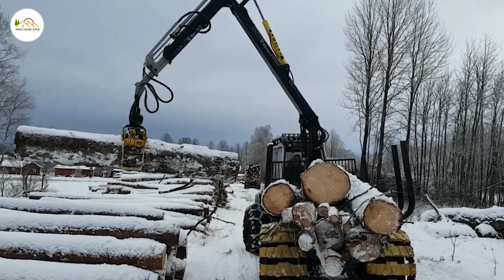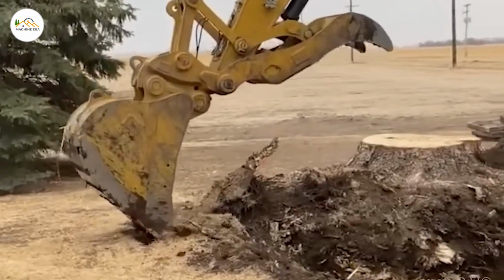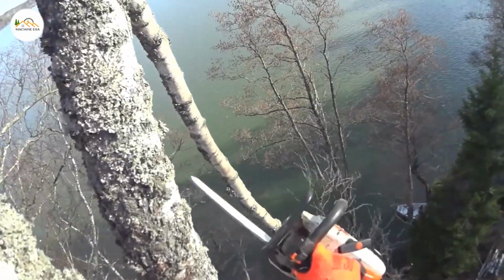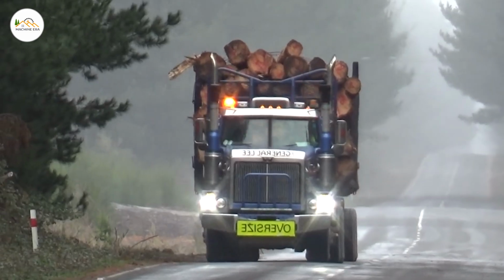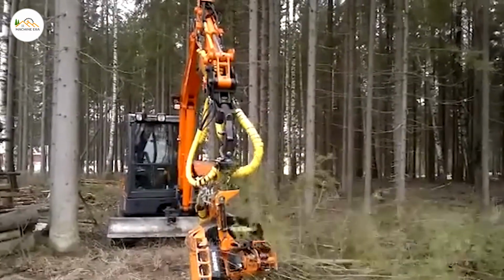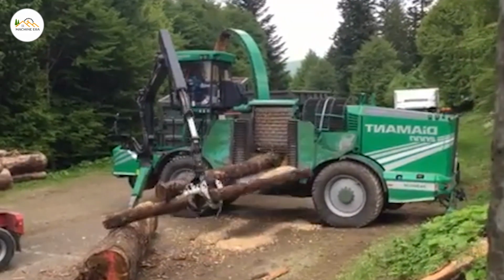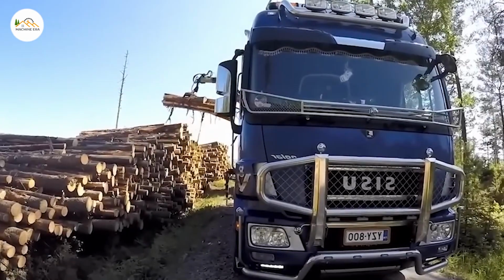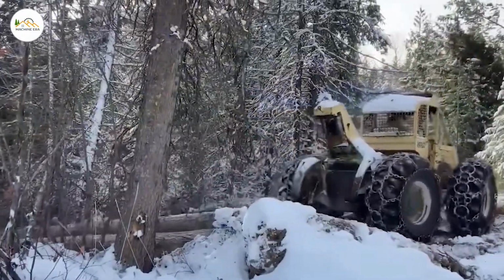Extreme Dangerous Fastest Big Chainsaw Cutting Tree Machines | Monster Stump Removal Excavator #12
Get ready to witness the pinnacle of efficiency with the fastest and most extraordinary chainsaw machine ever created. This state-of-the-art tool revolutionizes the industry with its unparalleled speed and precision, effortlessly tackling even the most challenging tasks. Experience cutting-edge technology that sets a new benchmark in performance.
Explore the extreme dangerous and impressive world of the fastest big chainsaw cutting tree machines, monster stump removal excavators, and stump grinding machines. Witness the sheer power and innovation in wood working and stump grinding as these machines redefine the limits of what's possible.
0:00: Chainsaw Cutting Tree Machines
01:50 Stump Removal Excavator
04:35 Wood chipper
06:56 Wood Crusher Working
07:08 Wood cutting machine
09:19 Modern chain saw
10:35 Wood-splitting machine

 Link to Video:    • No Copyright Teaser Trailer Music (45...
Machine Era does not fully own the material compiled in this video. It belongs to individuals or organizations that deserve respect.